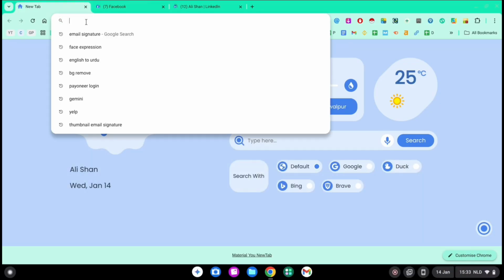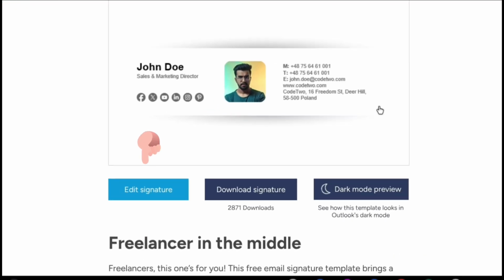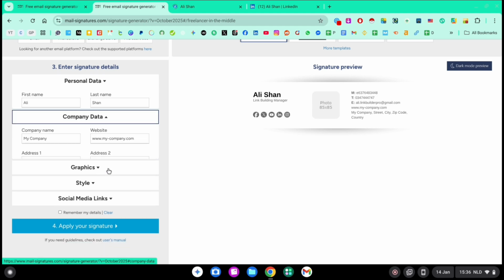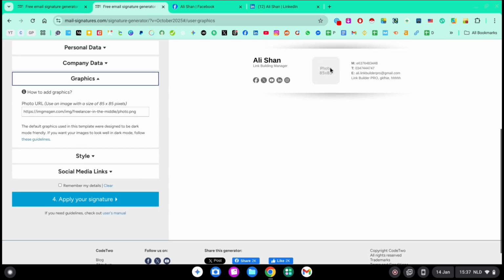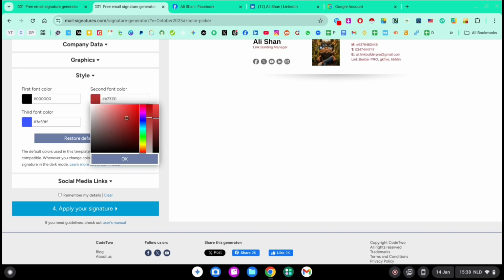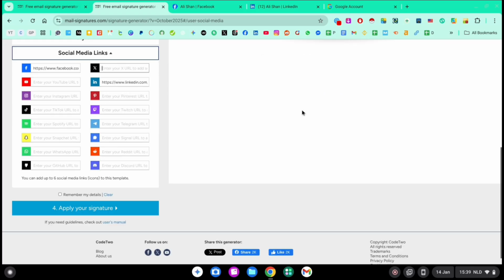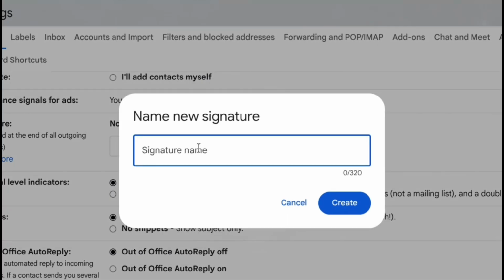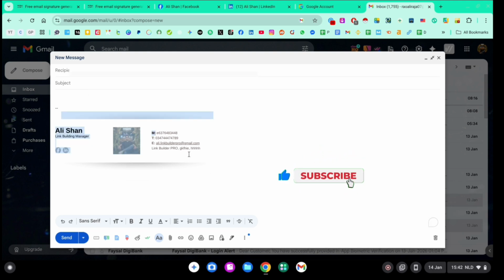Email Signature Design 2026 | Never Ignored Your Email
Are your emails getting ignored even though your message is good?

The problem might not be your email.

👉 It’s your email signature.

In this video, I’ll show you how to create a clean, professional, and high-converting email signature that builds trust and increases replies.

You’ll learn:
✔ Why most email signatures look unprofessional
✔ The biggest mistakes that kill replies
✔ What a perfect email signature should include
✔ How to design an email signature step by step
✔ How a small change increased replies from 3.6% to 10× more

This tutorial is perfect for:

Freelancers
Business owners
Cold email senders
Sales & marketing professionals
Anyone who sends emails daily

A professional email signature is not about fancy design.

It’s about clarity, trust, and credibility.
Watch till the end and fix the one thing most people ignore.